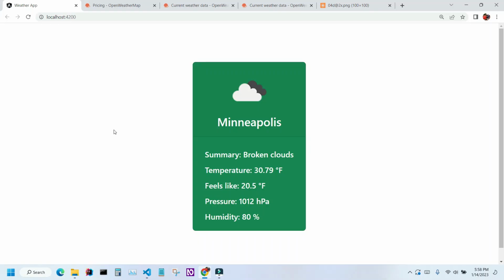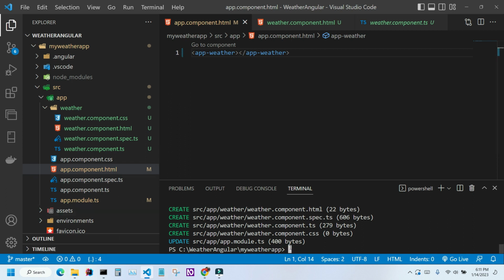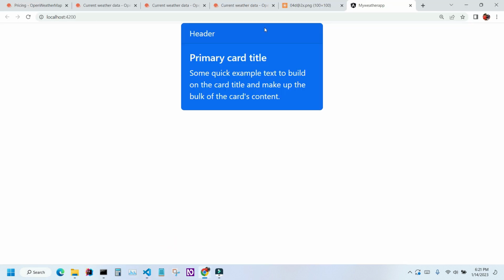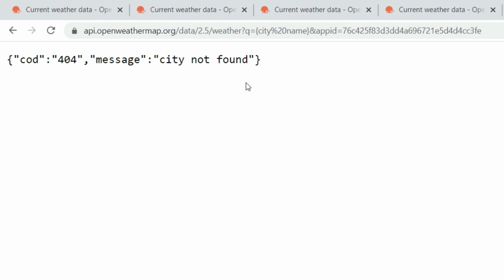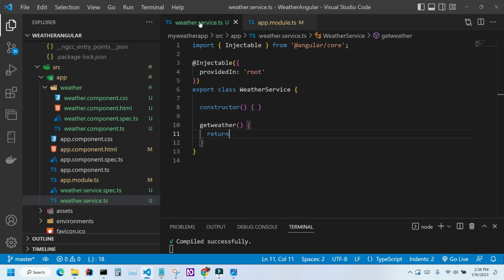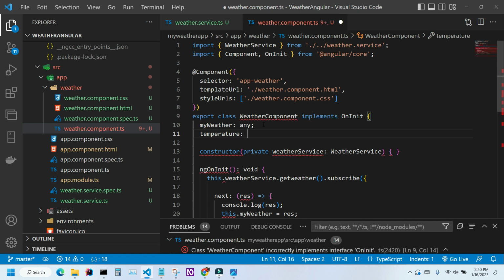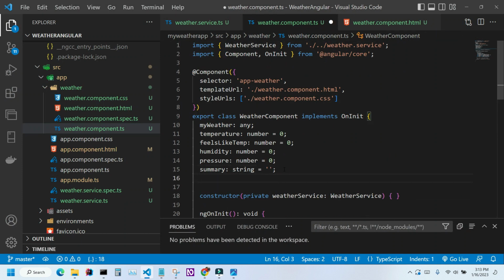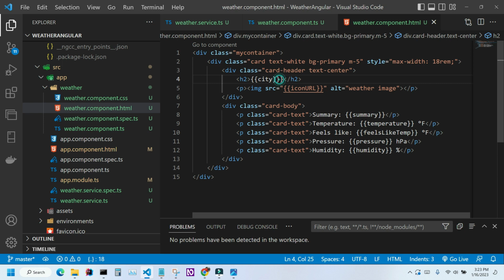Weather App in Angular with source code in GitHub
Angular weather app in Angular from scratch using openweathermap.org free service.

GitHub Repo - final version with radio buttons for F and C units:

Replace {your_Open_API_Key} it in the weather.service.ts with your Open Weather API Key.

Weather App with Angular 17 - updated in February of 2024